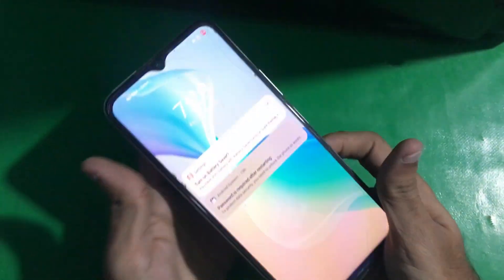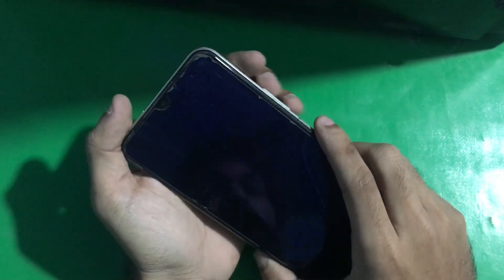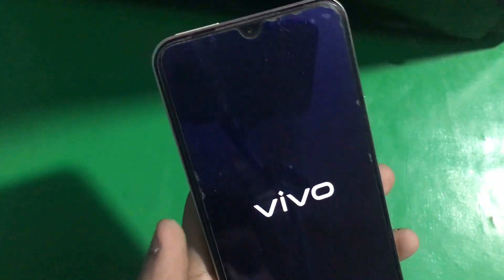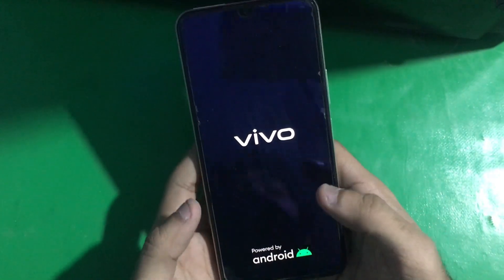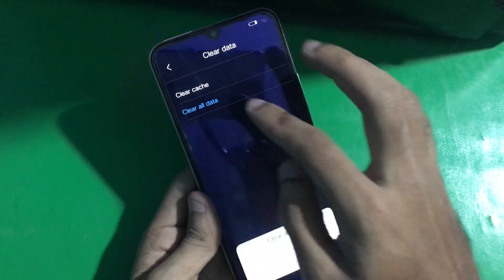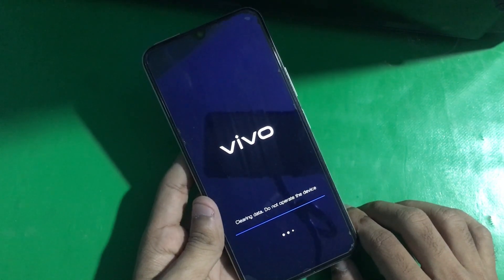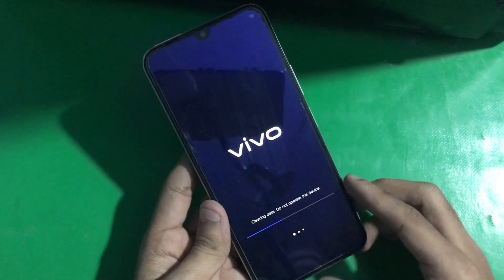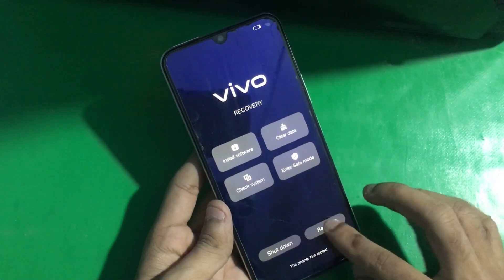VIVO Y33T - Recovery Mode | Factory Reset | HARD RESET | Bypass Screen Lock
This video will show you how you can hard reset your VIVO Y33T phone. This method is useful to know if you have forgotten your Screen lock password or have a virus on your phone, hanging, or just want to perform a fresh factory reset then this is the video to watch.